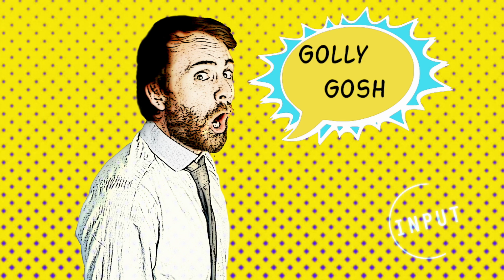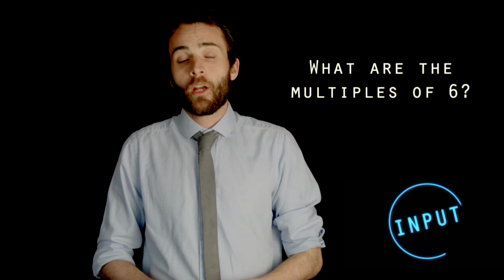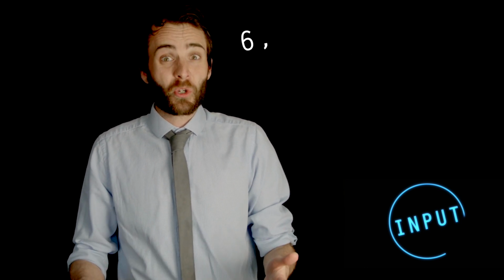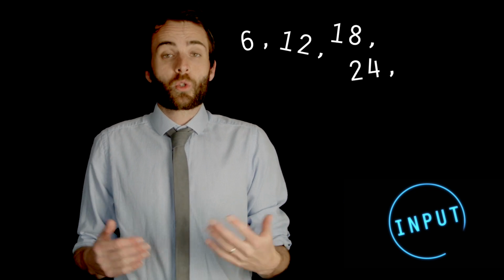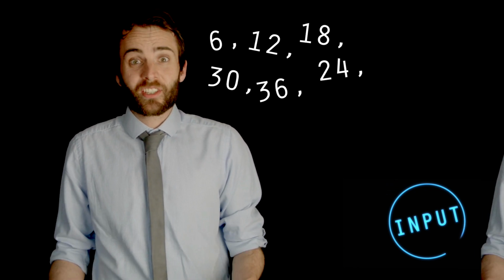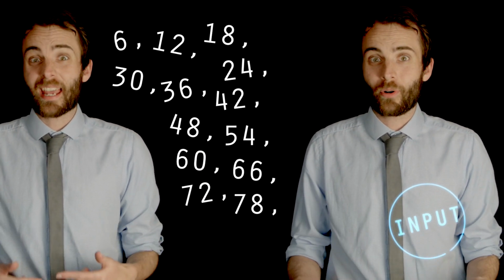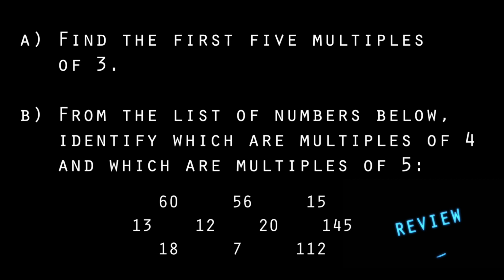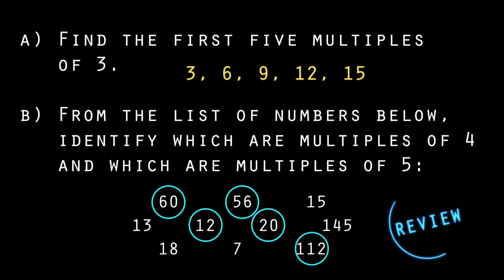Multiples (M006)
An online maths lesson/tutorial all about multiples; what they are and some practise at finding them. Essential knowledge ahead of tackling key skills like finding the LCM; very useful for your GCSEs and, well, life.